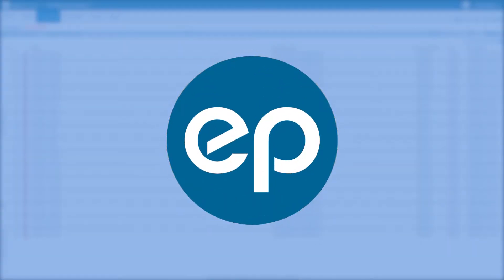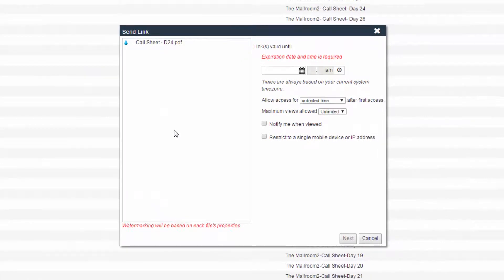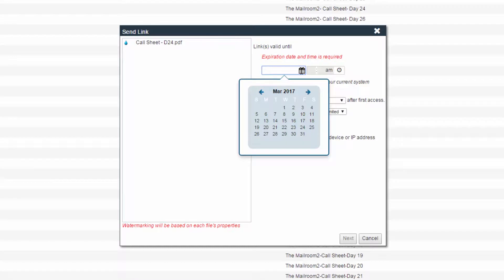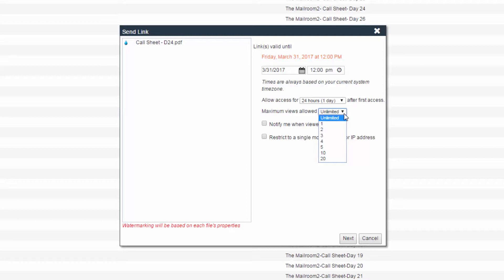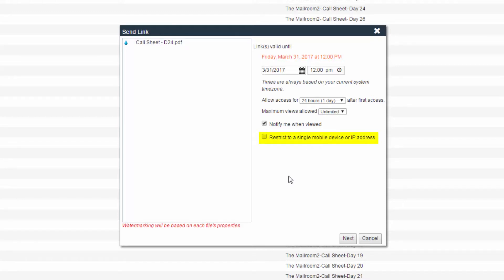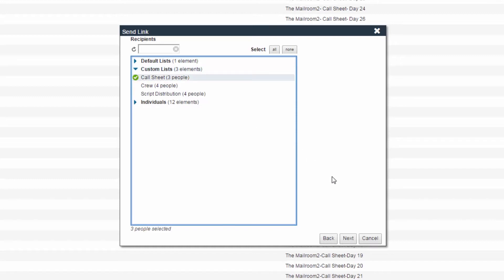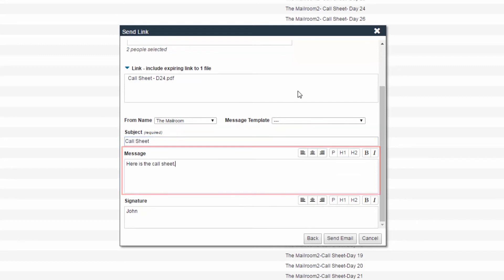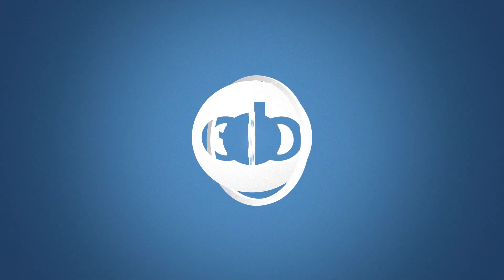Scenechronize POA - Sending an Individual Link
How to send an individual link to a recipient in Scenechronize